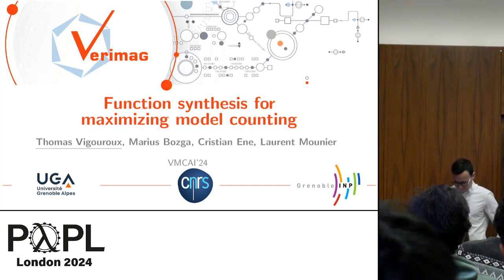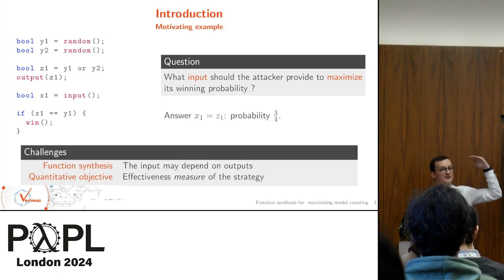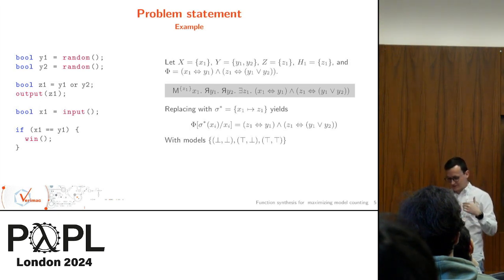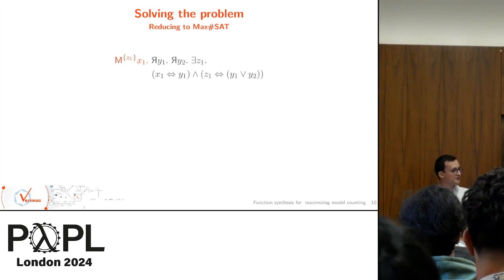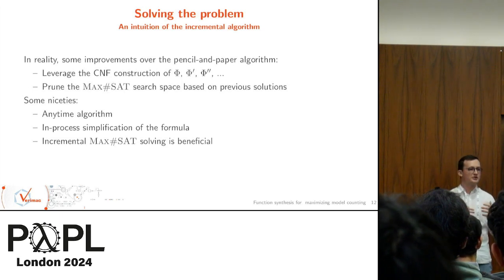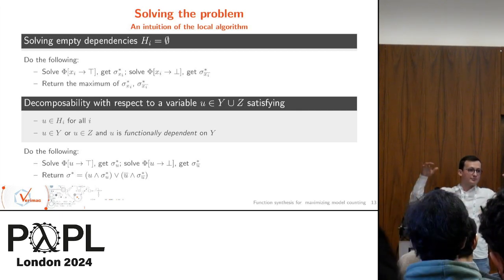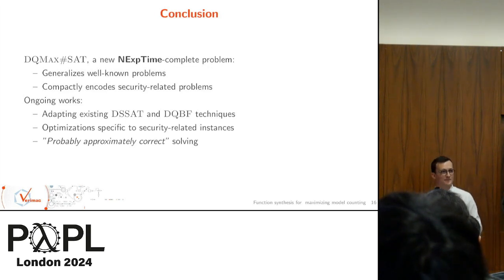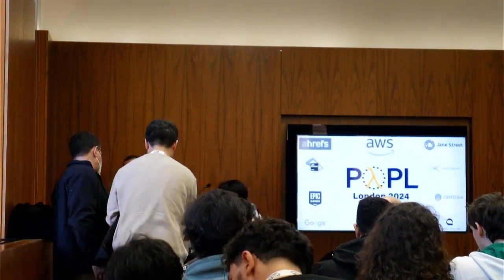[VMCAI'24] Function synthesis for maximizing model counting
Thomas Vigouroux, Marius Bozga, Cristian Ene, Laurent Mounier

Given a boolean formula ϕ(X, Y, Z), the Max#SAT problem asks for finding a partial model on the set of variables X, maximizing its number of projected models over the set of variables Y. We investigate a strict generalization of Max#SAT allowing dependencies for variables in X, effectively turning it into a synthesis problem. We show that this new problem, called DQMax#SAT, subsumes both the DQBF and DSSAT problems. We provide a general resolution method, based on a reduction to Max#SAT, together with two improvements for dealing with its inherent complexity. We further discuss a concrete application of DQMax#SAT for symbolic synthesis of adaptive attackers in the field of program security. Finally, we report preliminary results obtained on the resolution of benchmark problems using a prototype DQMax#SAT solver implementation.